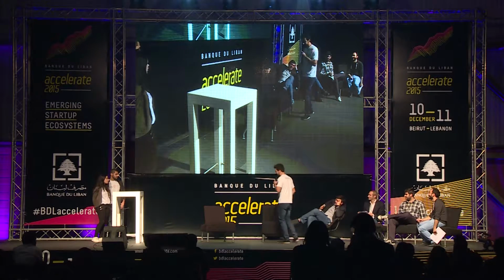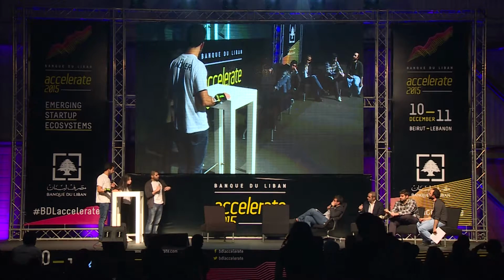Day 2 Stage B Hackathon My Trainer